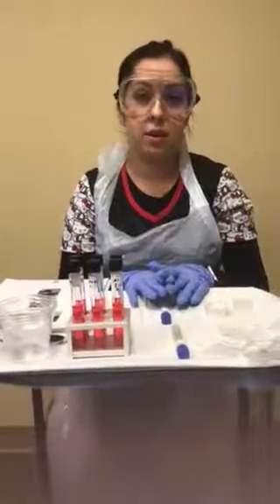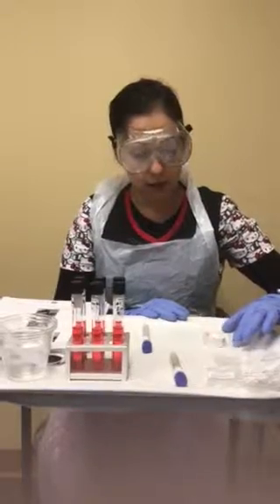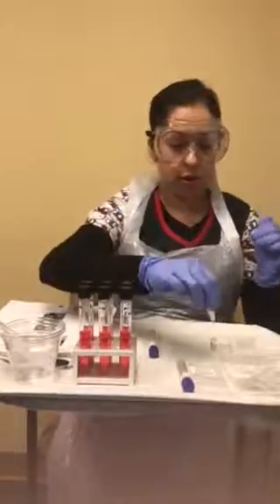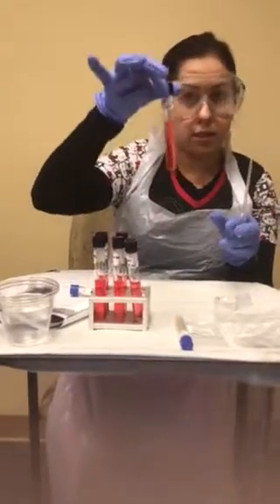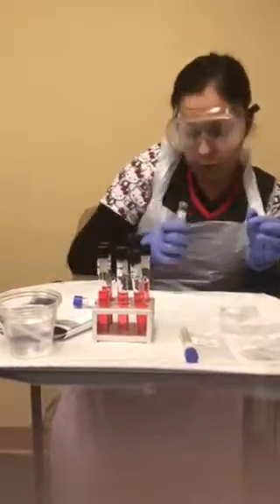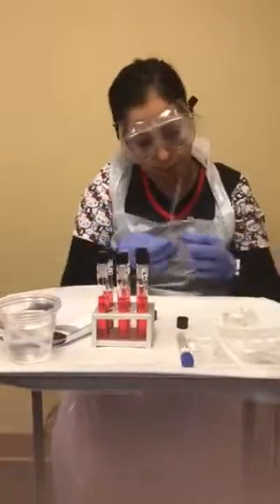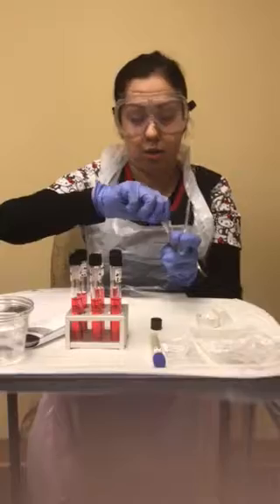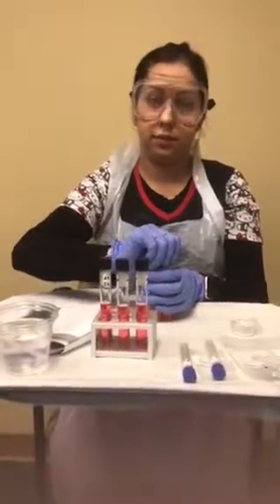Week 5 Microbiology fermentation